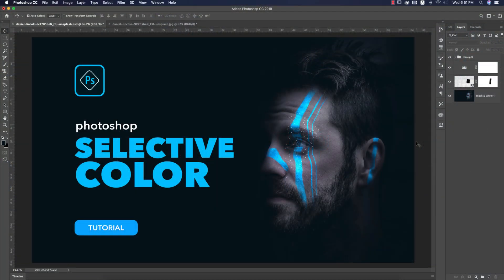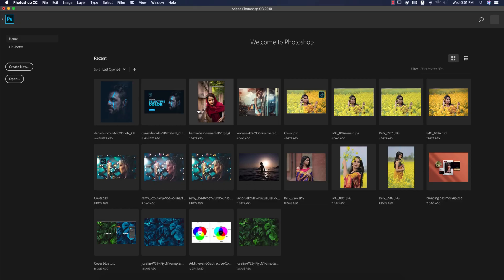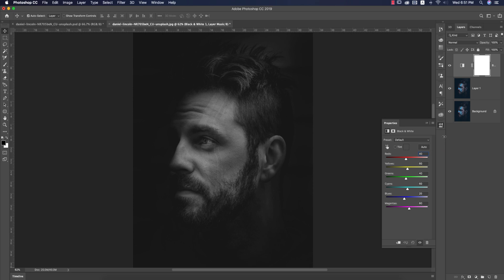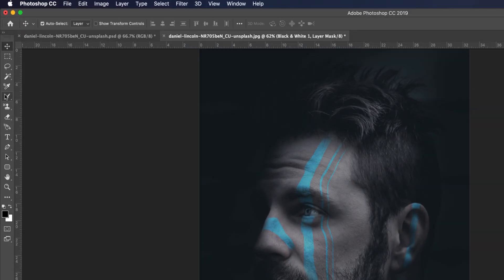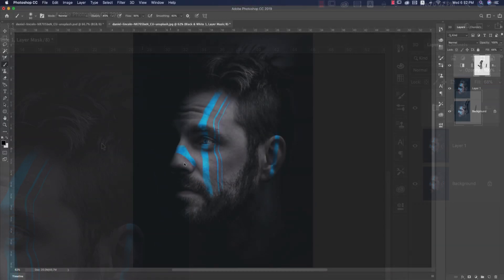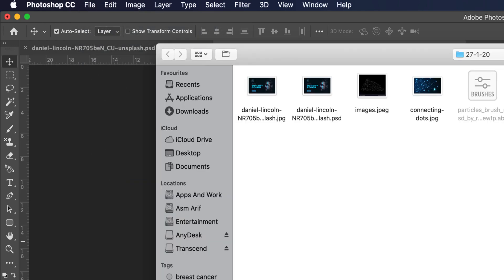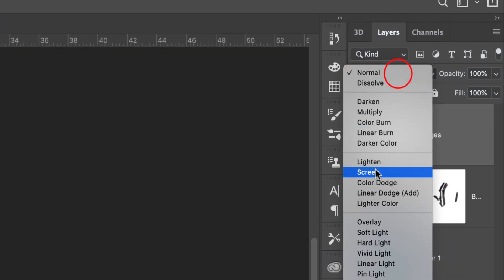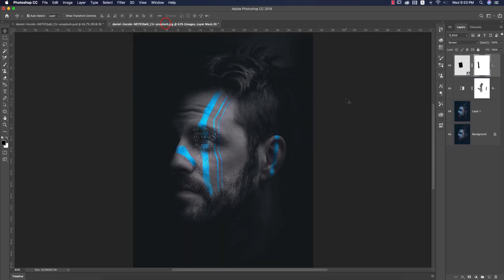selective color in photoshop cc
Hi Everyone i am gonna show you a new thing today.

Photoshop tutorials
Photoshop tutorial
Photoshop training
Photoshop
Learn Photoshop
Photoshop Effects
effects
photography
graphic design
CS6
CC
CS5
PSD